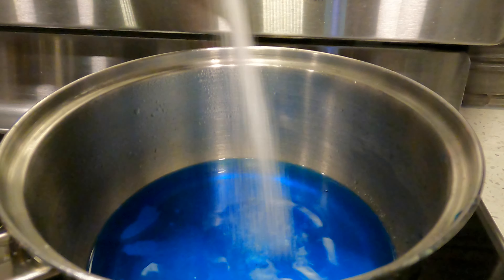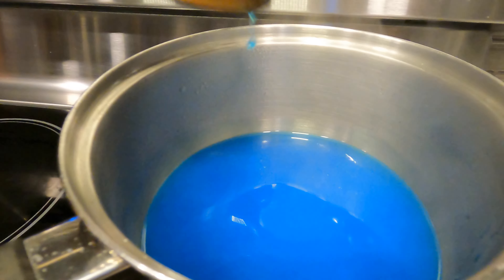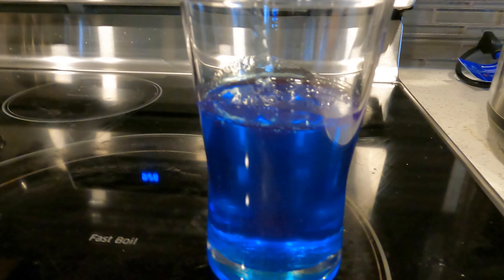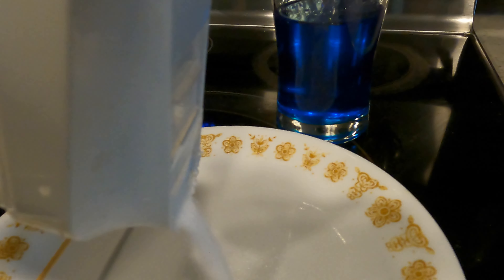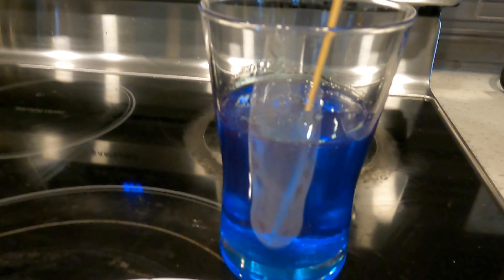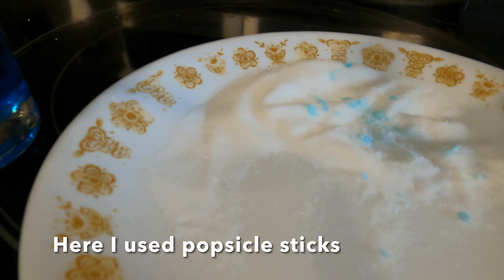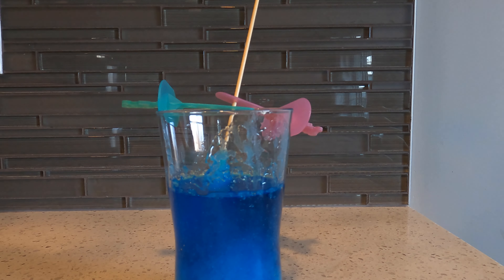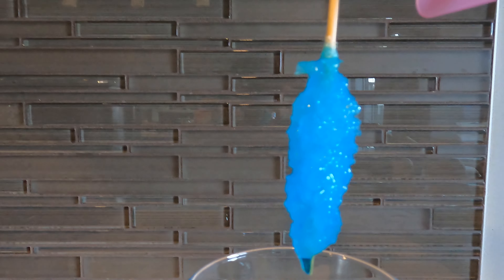How to make a Sugar Crystal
In this video, I am going to be showing you how to make a sugar crystal. Enjoy!